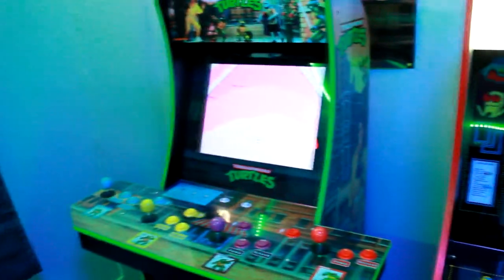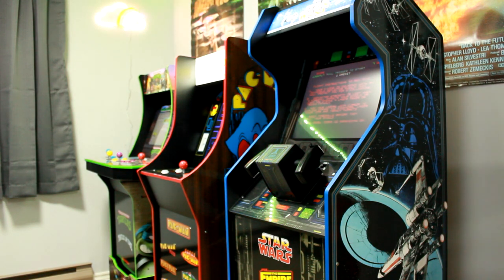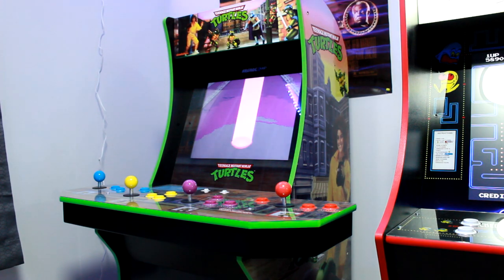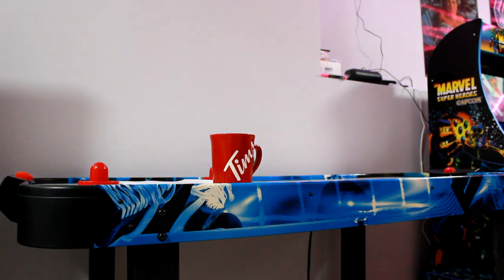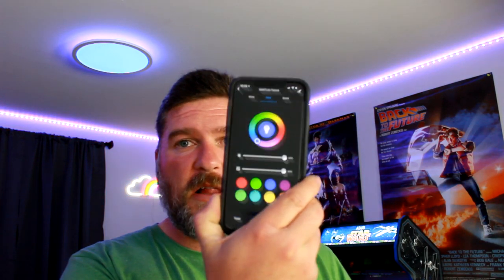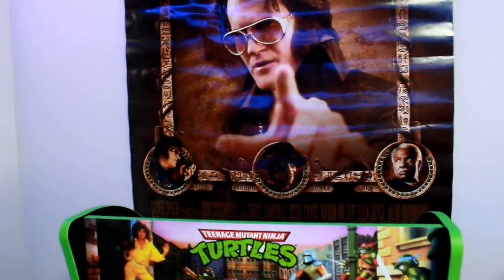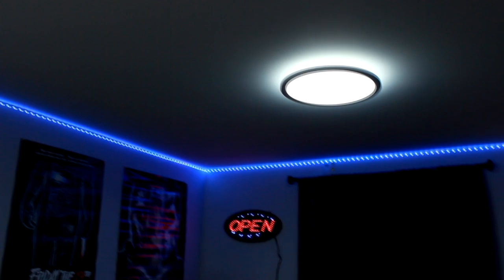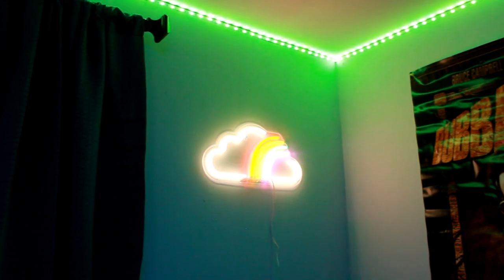Project Home Arcade Room Tour | MichaelBtheGameGenie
Hey Guys!

So for the last couple months I have been working on a little project. I moved my stuff out of my old game room and into a space with the intention of building a home arcade. So after more than 3 months and many many additions to make this thing resemble all the glory of a late 80s/ early 90s arcade I am finally ready to show off my new gaming space and what exactly added to make it so special to me. Come take a look.